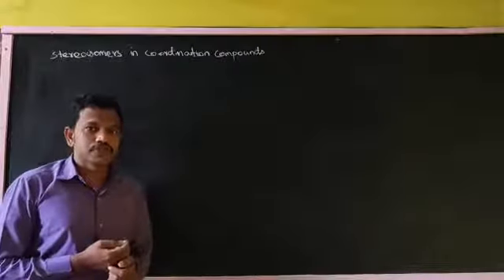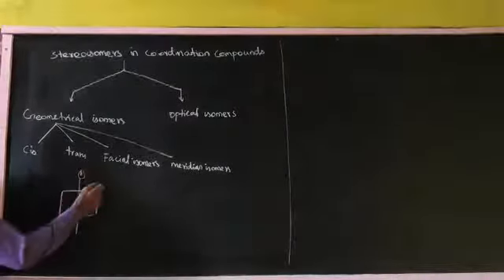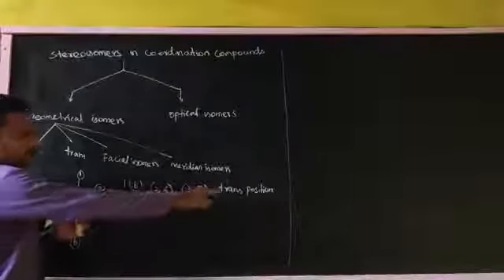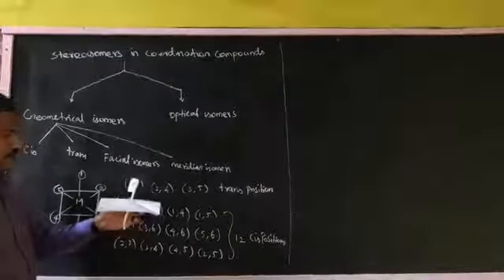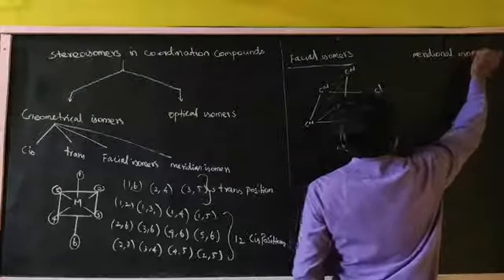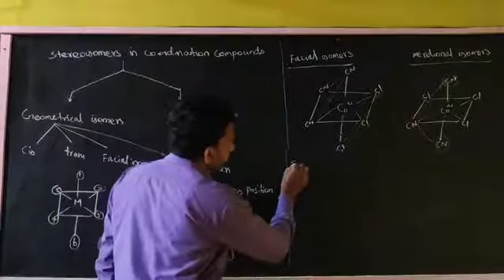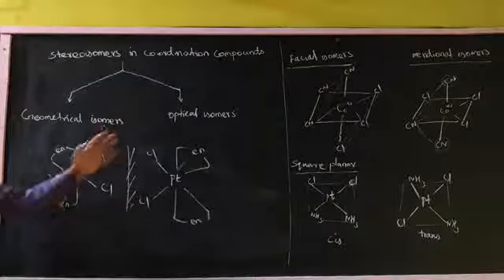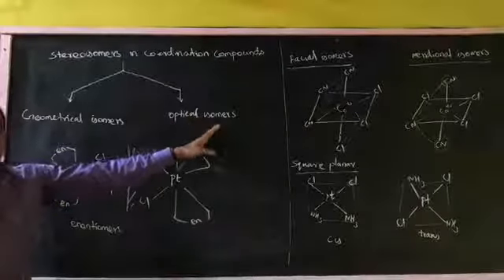CLASS 12 STEREO ISOMERISM (Unit:5 Coordination Chemistry)